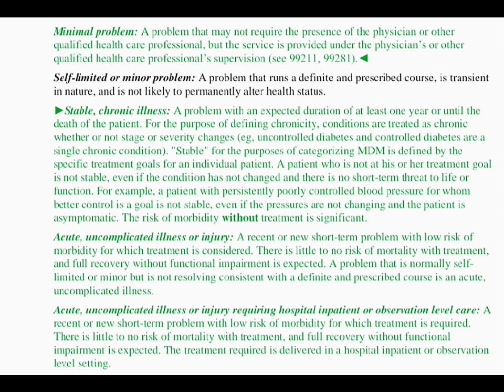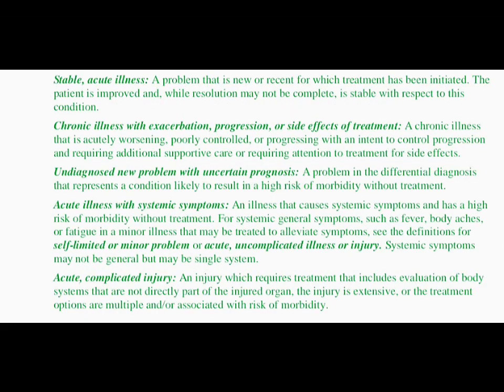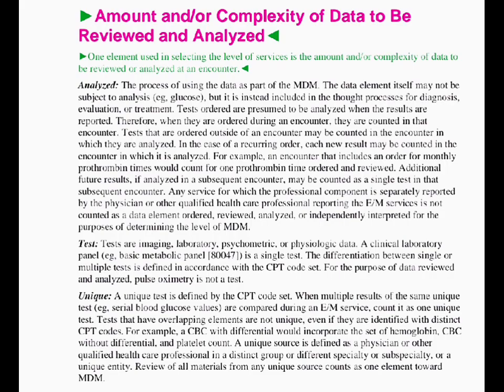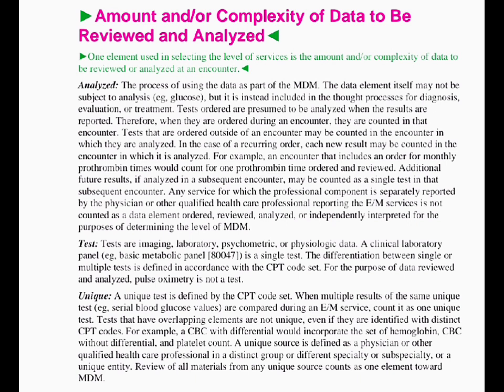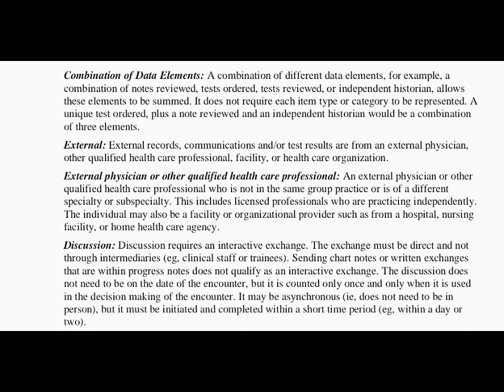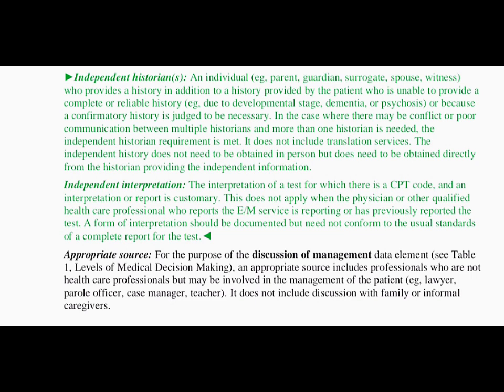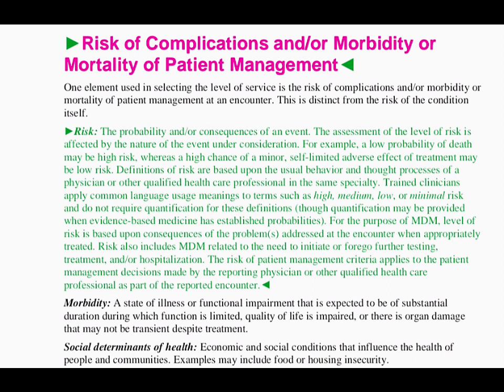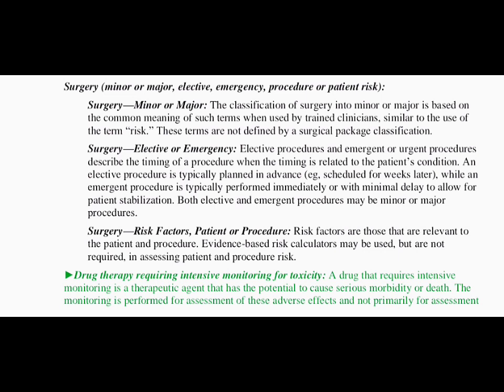Evaluation andManagement (E/M) Services Guidelines 2023 | Part 3